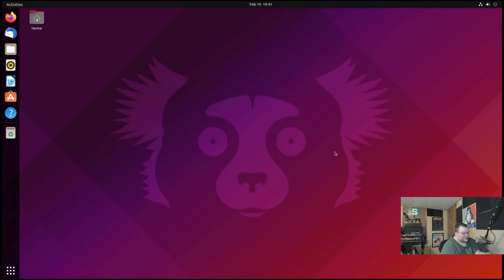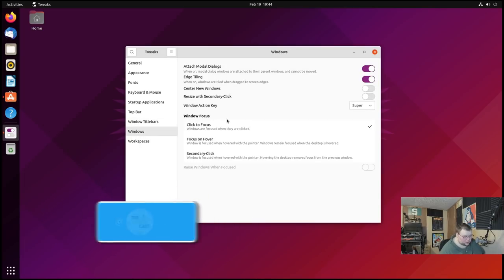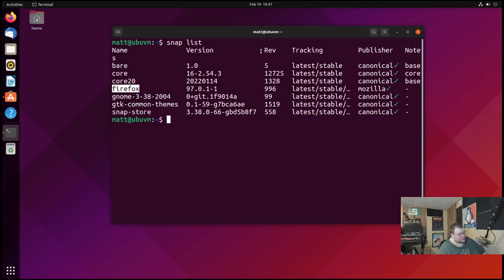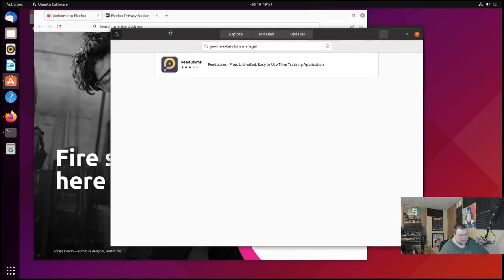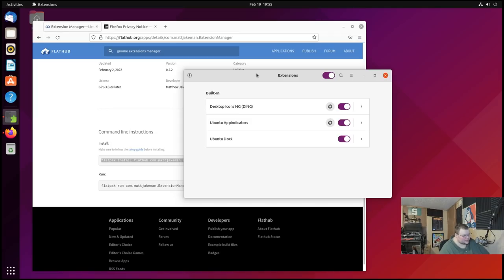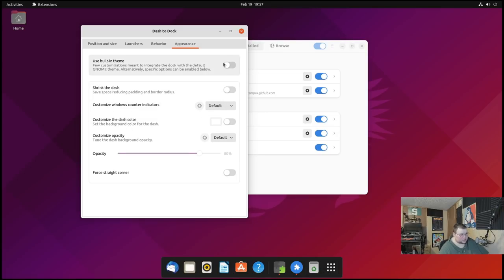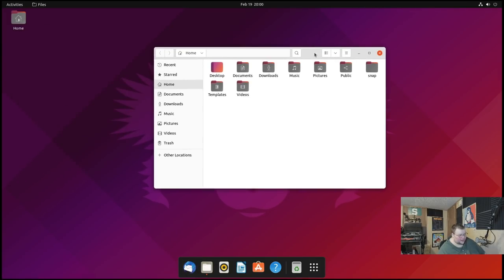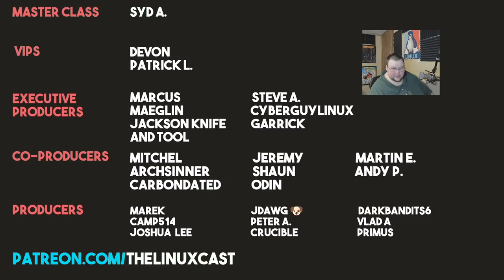5 Ways To Make Ubuntu More Awesome!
Today I walk through a few ways you can make Ubuntu even better.

Referenced
gsettings set org.gnome.shell.extensions.dash-to-dock click-action 'minimize'

Syd A.

Devon, Patrick

Marcus, Maeglin, Jackson Knife and Tool, Steve A, CyberGuyLinux, Garrick

Mitchel, Archsinner, carnondated, Shaun, Jeremy, Odin, Martin, Andy P.

Time Stamps
0:00 Intro
1:17 Gnome Tweak Tool
3:54 Choose If You Want to Use Snaps
7:31 How To Install Flatpak on Ubuntu
9:12 Gnome Extention Manager
13:39 Install Vim, The Tool of Gods
14:32 Enable Dark Mode
15:19 Enable Click to Minimize
16:27 Conclusion